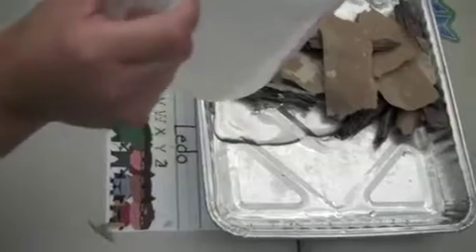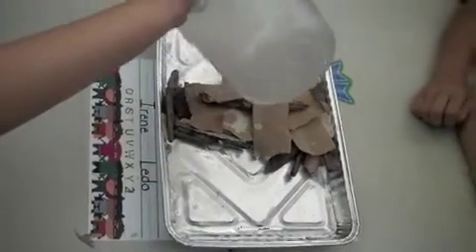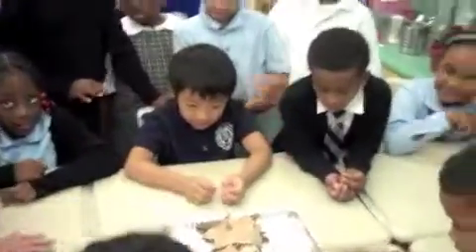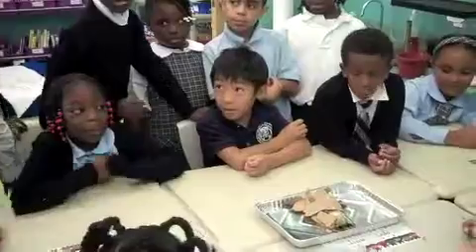Working together to make a Beaver Dam